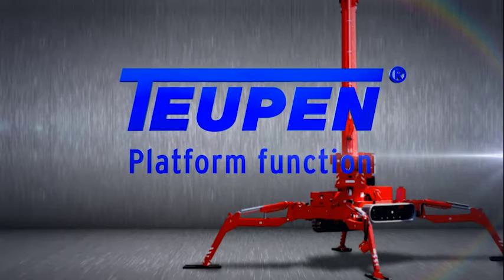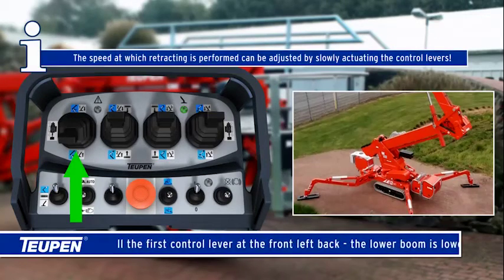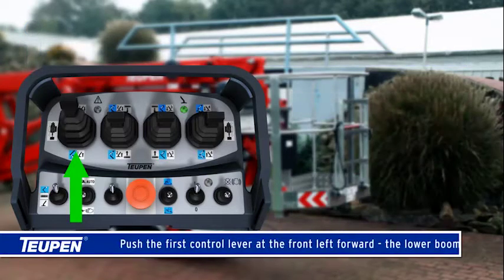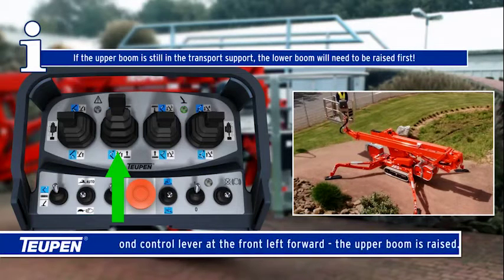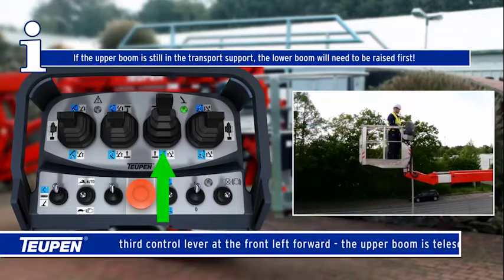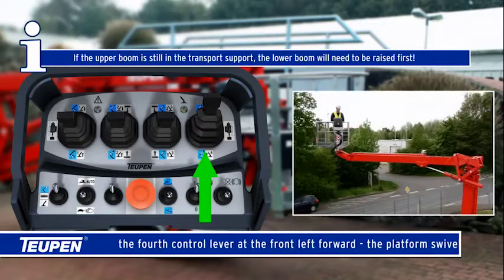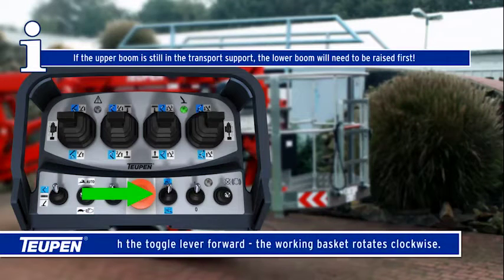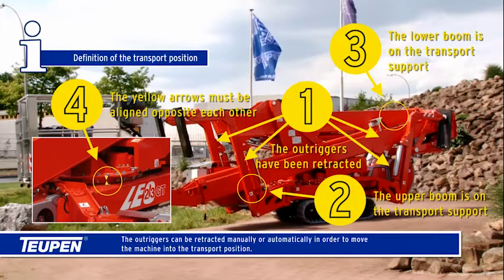Teupen Lift Functions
Overview of how to easily operation all Teupen Lift functions.